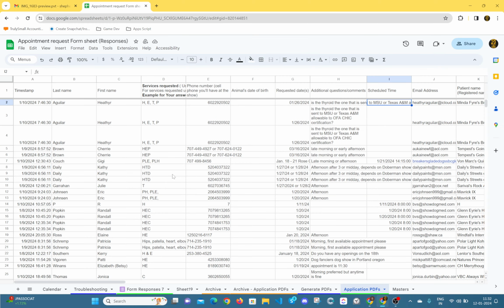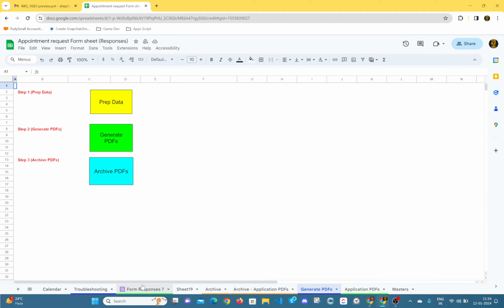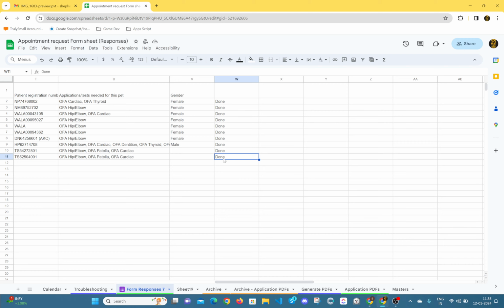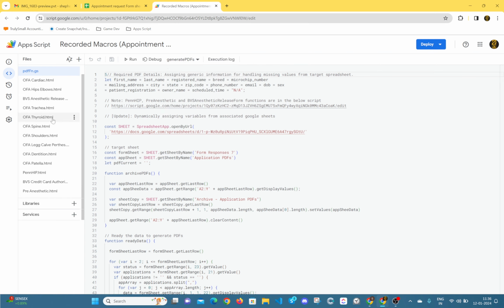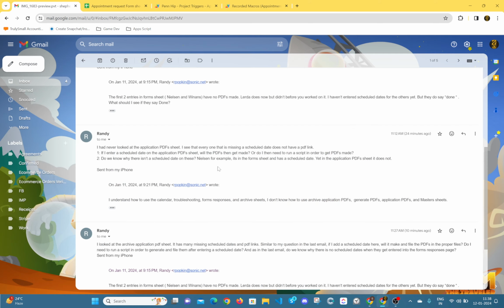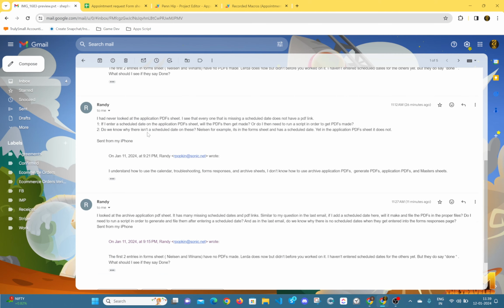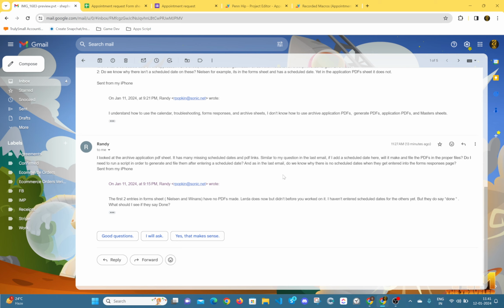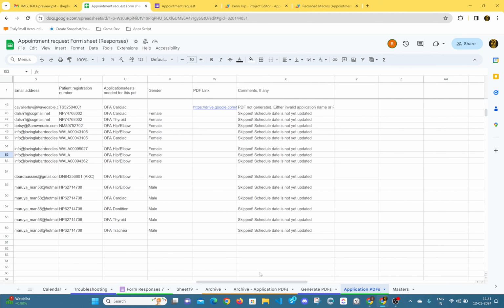Randall Poppins Application PDFs generation | Shepherd Games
Stop Playing
Start Building